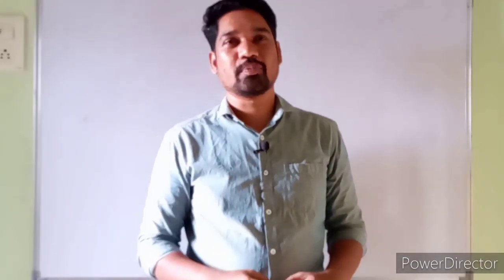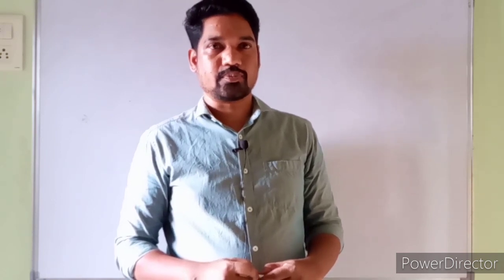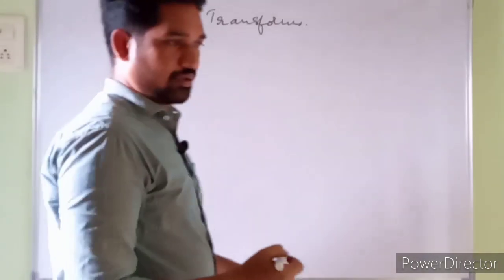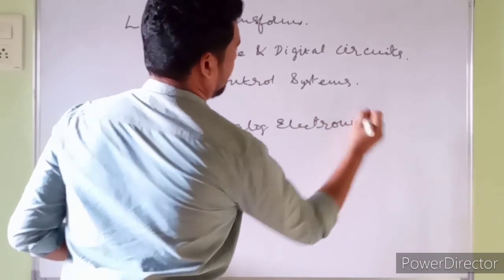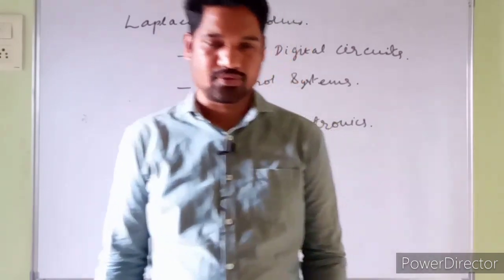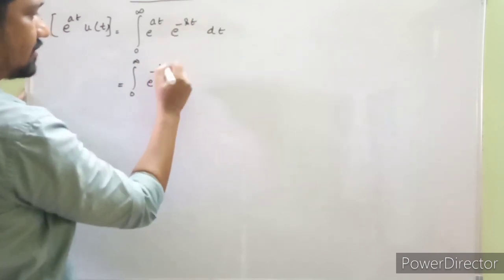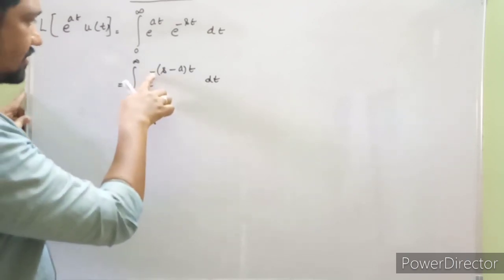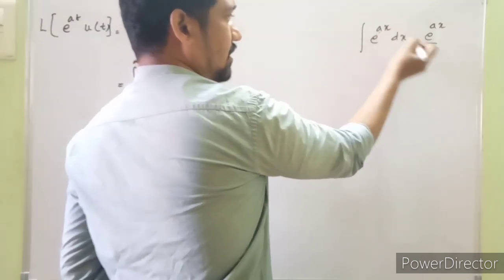Laplace transform of positive exponential function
Analysis of many electrical circuits are carried out  using Laplace transform. Before going much deeper into various topics,it is very much important and needed to know the Laplace transform pairs of some basic standard functions